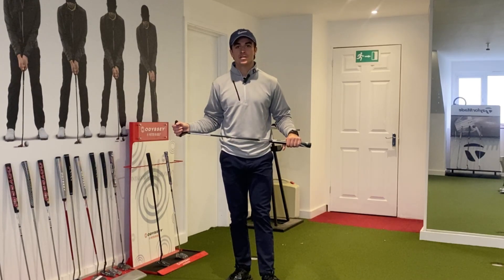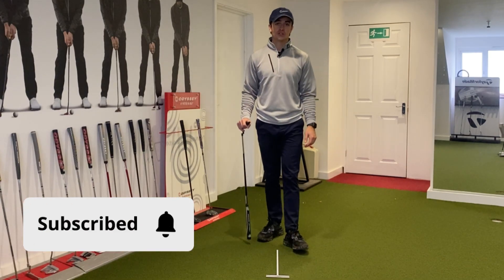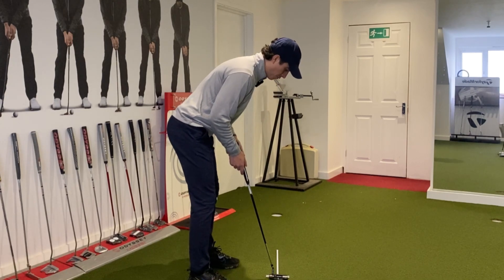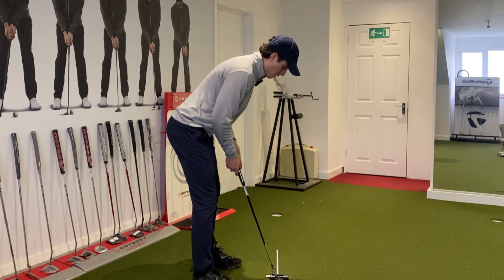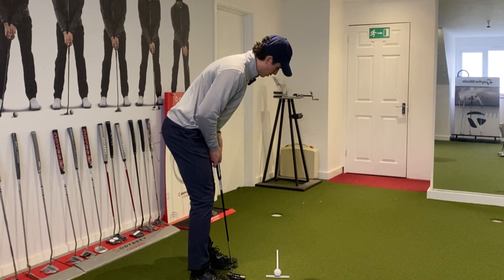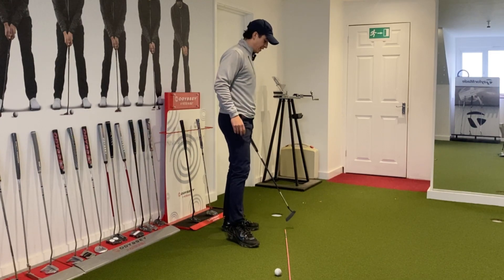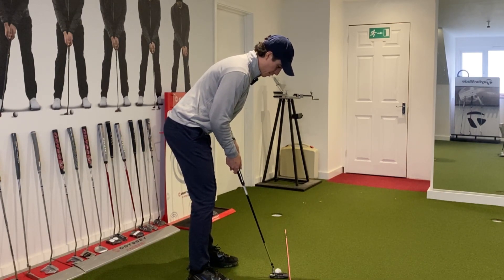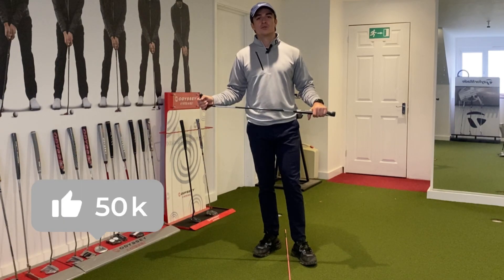DO THIS DRILL IF YOU WANT TO HOLE MORE PUTTS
In this video I give you a drill on how to improve your head tilts and positioning when setting up to your putts.

I hope you enjoy the video and Merry Christmas!

This YouTube channel is designed to bring you valuable content containing all topics within golf and putting.

I mainly specialise in Putting Coaching and look to provide you with fun but educational content so I can provide as much value as possible to help you improve your game on the greens.